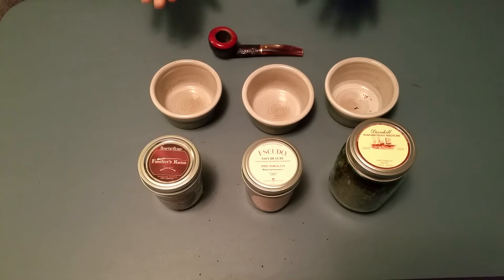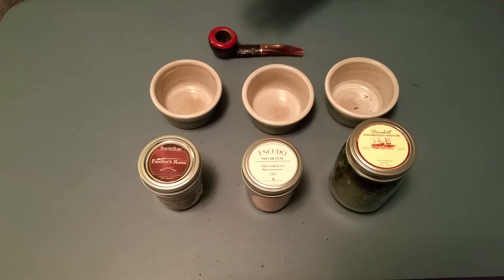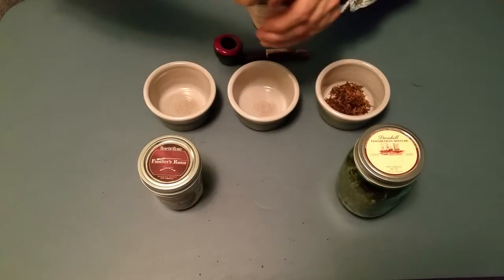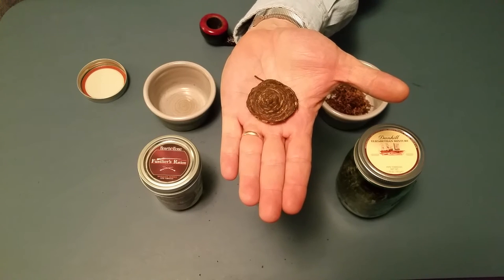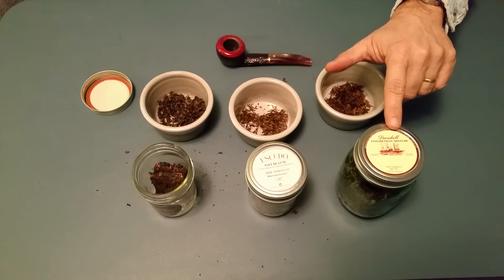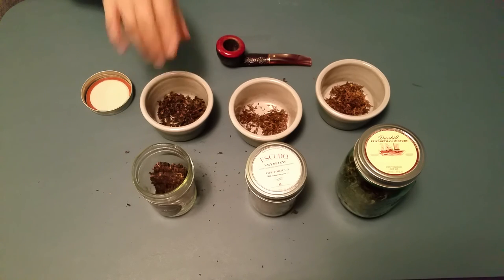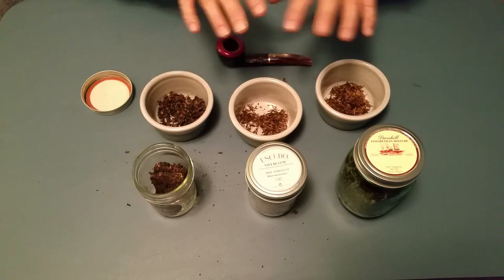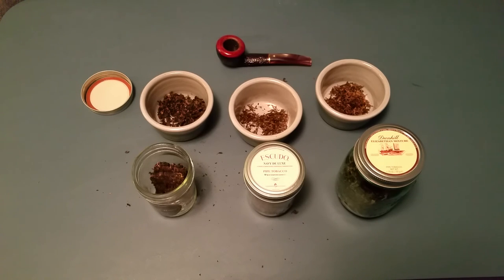Burn characteristics of Pipe tobacco and time management.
This video explains how different types of tobacco burn and how long it will take to smoke them